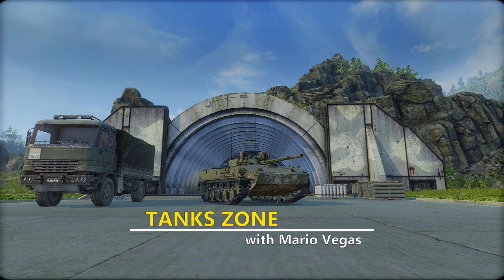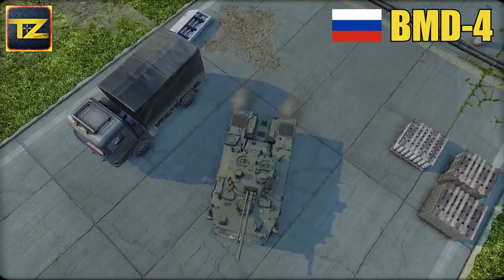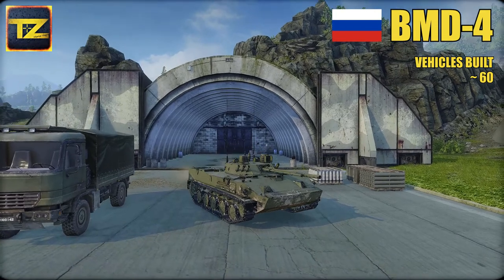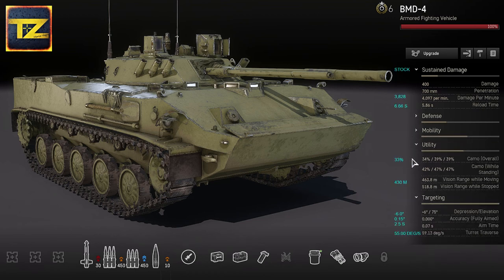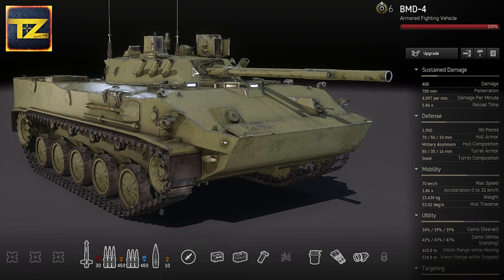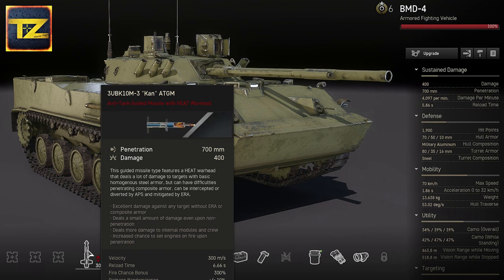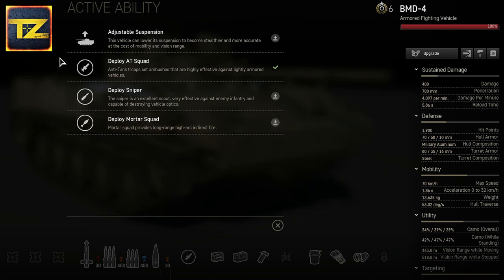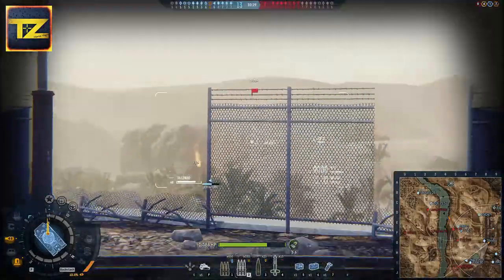BMD-4 - Armored Warfare - Tank Review & Setup Guide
BMD-4 Armored Warfare Russian armored fighting vehicle (AFV) review and setup guide.